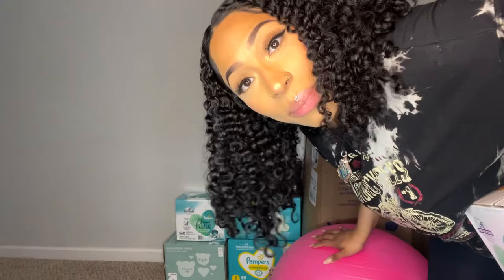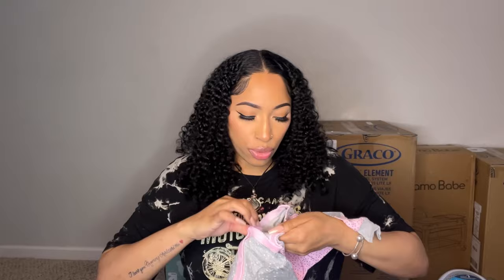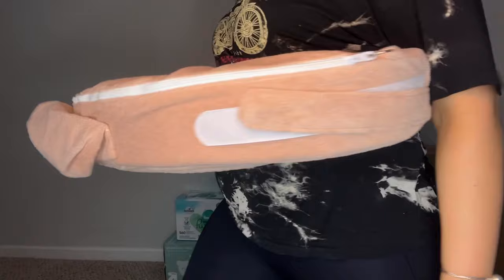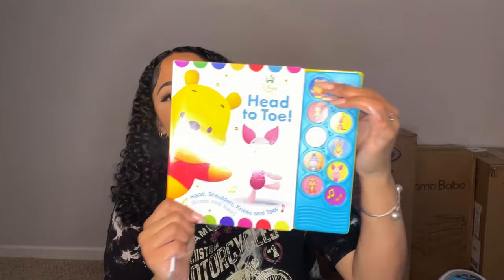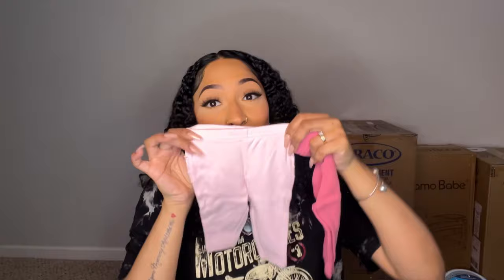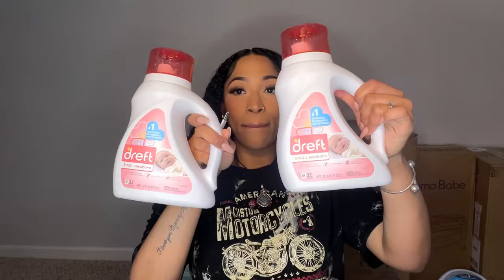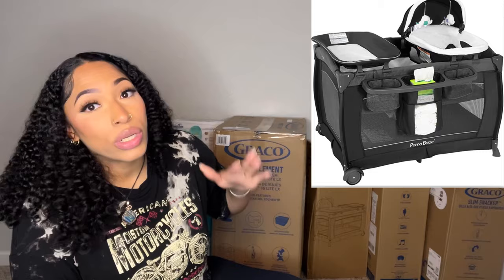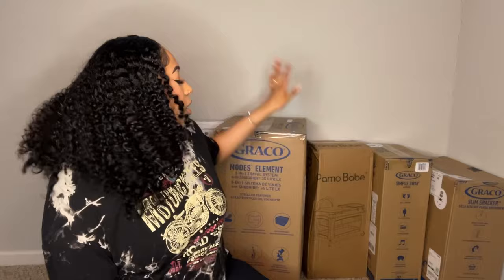Baby Registry Haul | Amazon Baby Registry | What I Got From My Baby Registry (First Time Mom)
Baby Shower Haul , Amazon Baby Registry Haul, What I Got From my baby registry so far

✨Links to the registry items mentioned in this video✨

Pink Avent Baby Bottles
Huggies Special Delivery Diapers
Pampers Pure Protection Diapers or small packs
Pampers Pure Protection Baby Wipes
Dreft Baby Detergent
Pink Dr. Browns Baby Bottles
Pink Como Tomo Baby Bottles
Pampers Diapers or larger packs
Pink Safety 1st Humidifier
Nursing Pillow
Monthly Milestone Blanket
Angel Care Bath Tub Support
Pink Plush Elephant
Crib Fitted Sheets
Pack N’ Play
Kick & Play Piano
Baby Car Camera Mirror
Shopping Cart Cover
Penguin Teething Set
Elephant Wall Decals
Newborn Gloves Set
Pacifier Clip Set
Avent Pacifier Set
Grace 3 in 1 stroller & car seat
Keepsake Baby Memory Book
Hand & Foot Print Kit
Gerber Onesies
Giraffe Baby Robe
Breastfeeding Book
Momcozy Universal Stroller Organizer
Contactless Thermometer
Baby Bassinet
Grace Baby Swing
Avent Bottle Warmer
Diaper Caddy
Grace High Chair

💕Amazon Business Finds Links💕